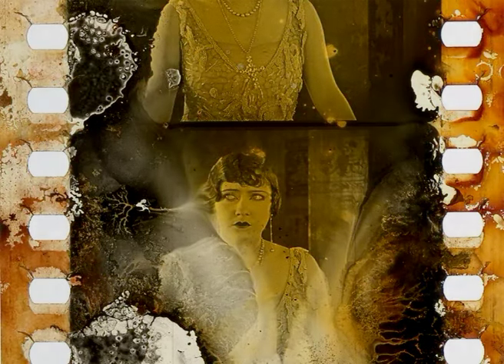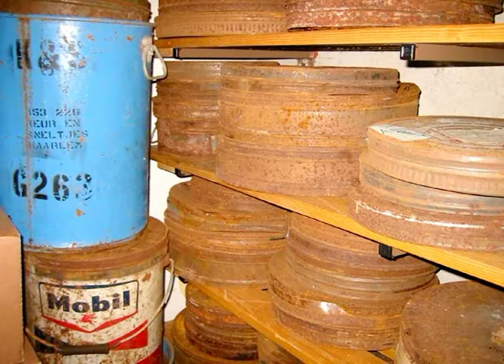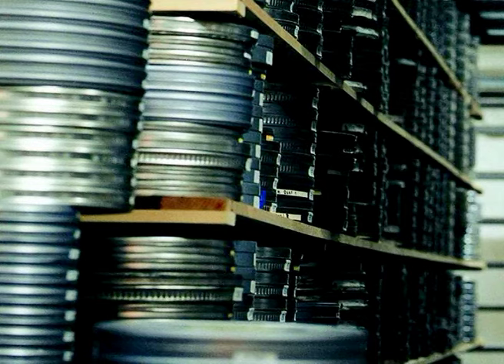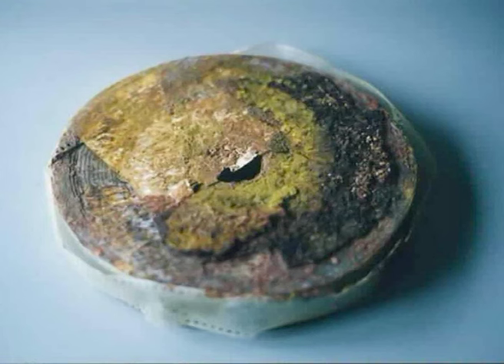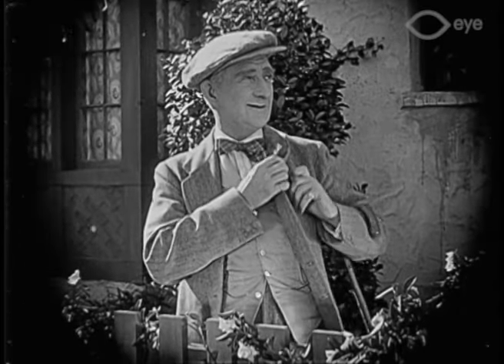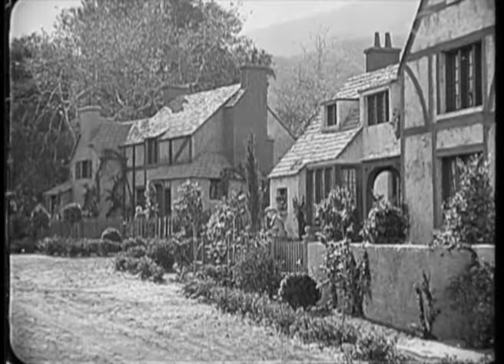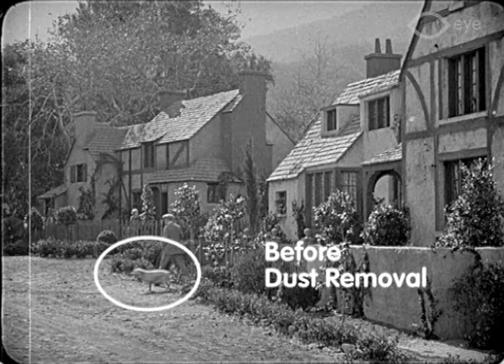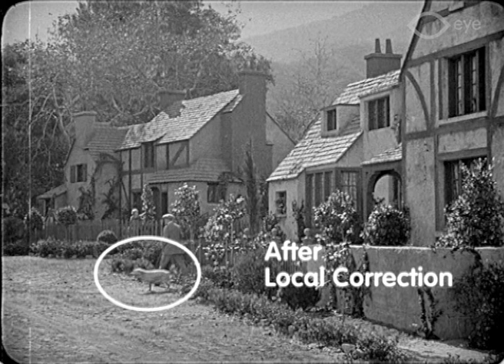Restoration of Beyond the Rocks (1922)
Giovanna Fossati, chief curator at Eye Filmmuseum, explains the process of restoring Beyond the Rocks (Sam Wood, 1922).

Beyond the Rocks is a classic film from the silent era, with Rudolph Valentino and Gloria Swanson.

Beyond the Rocks was rediscovered in 2003 at the Nederlands Filmmuseum (now Eye Filmmuseum), after having been presumed lost for many decades.

The restoration was carried out in 2005; this video was made shortly afterwards.